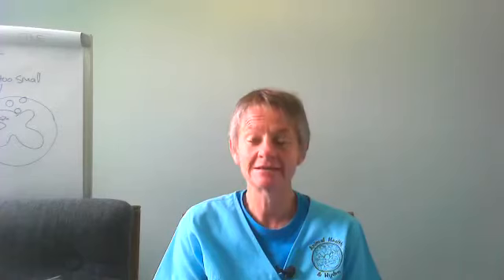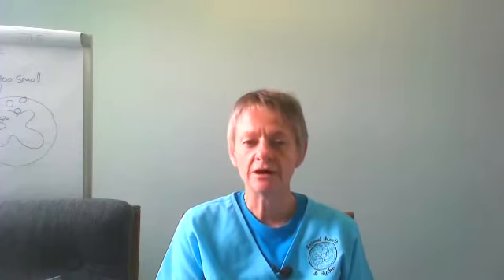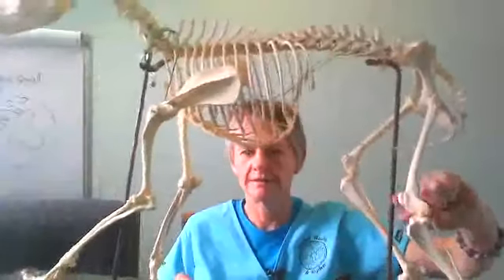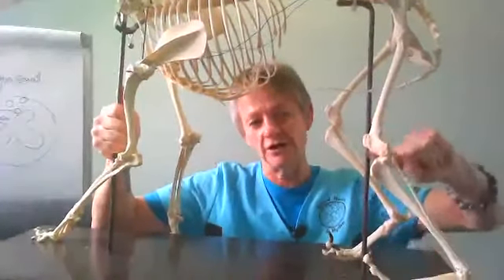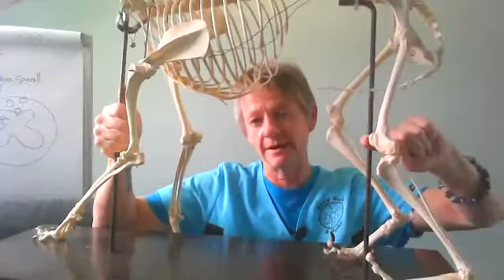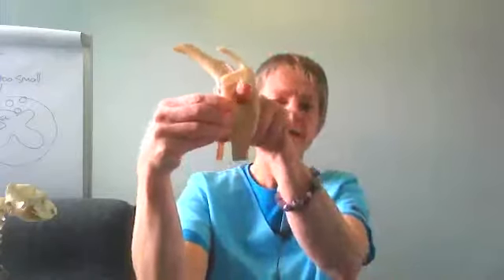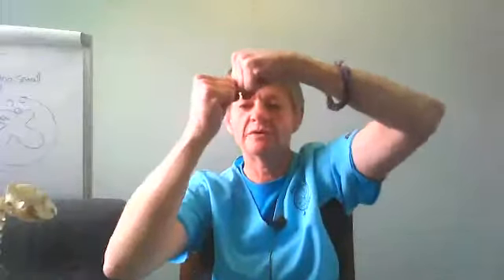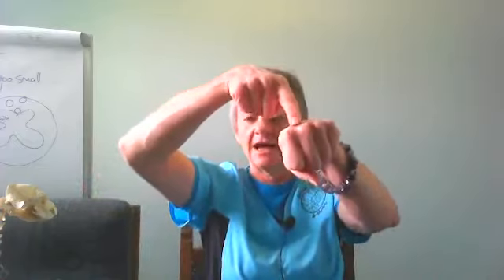The Stifle Knee Patella Luxation